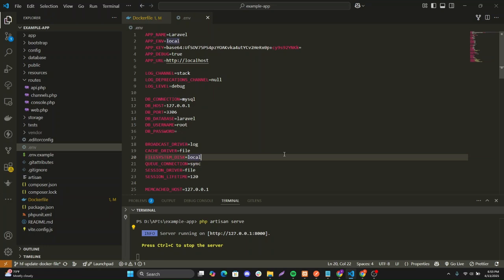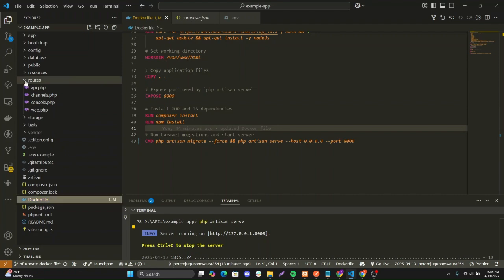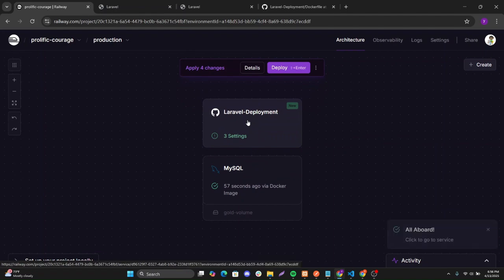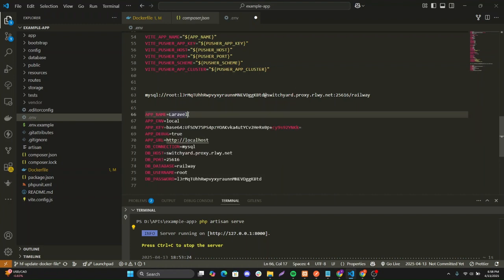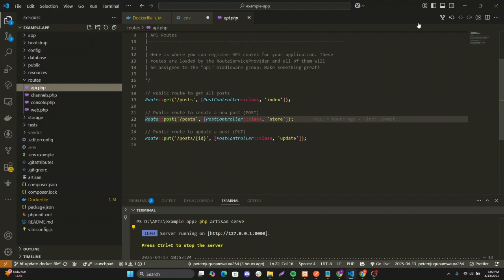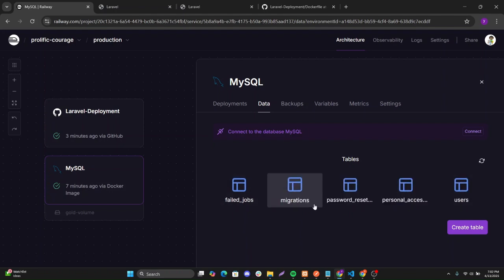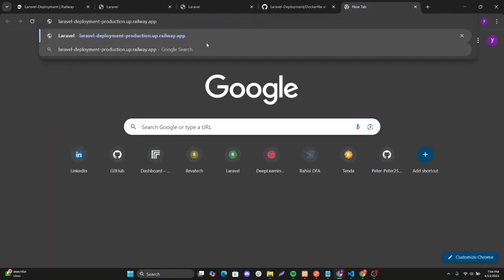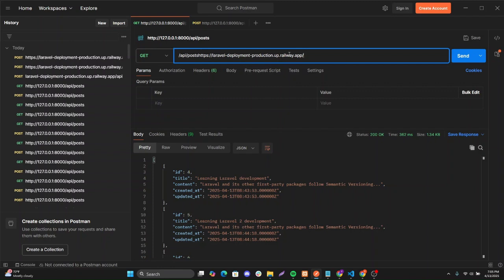LARAVEL 10 deployment on Railway (With Database).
If you're looking to move from running your Laravel app locally to deploying it in production effortlessly, Railway is an amazing choice. This resource shows you how to containerize your Laravel app using Docker and deploy it to Railway in a few simple steps.

Docker File in this repo. (Feel free to contribute).